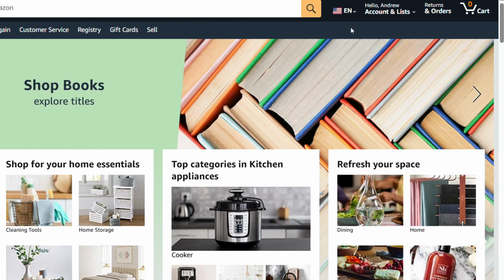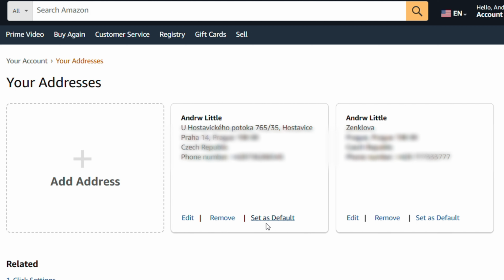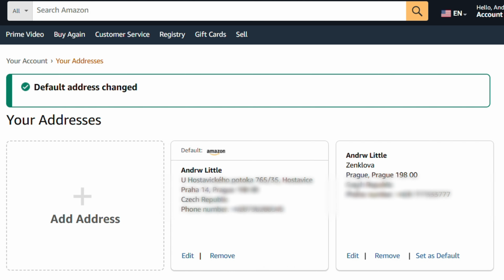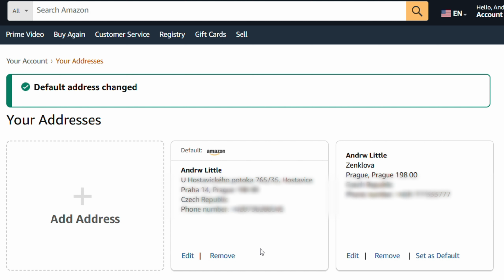How to SET Your Default Amazon Address in SECONDS!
Learn how to set your default Amazon address in just seconds! This quick tutorial will show you the easy steps to update your default shipping address on Amazon, saving you time and hassle when checking out. Whether you've recently moved, want to send gifts to a different location, or simply need to update your address, this video will guide you through the process. Follow along and get your default Amazon address updated in no time!